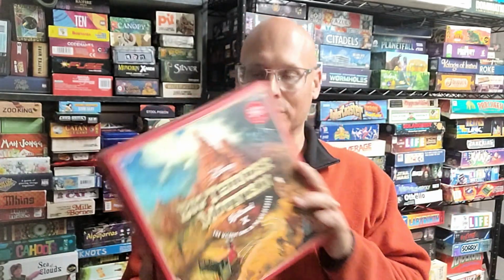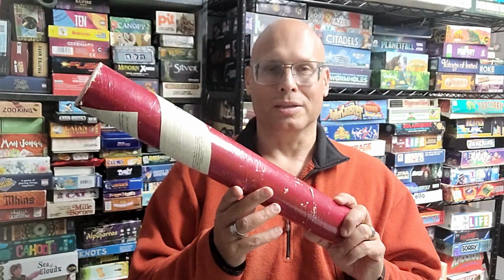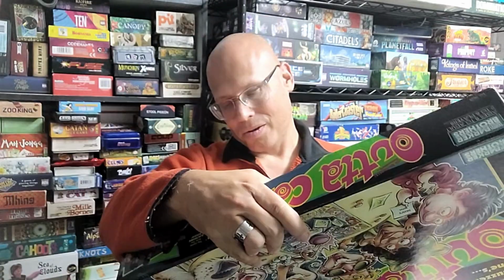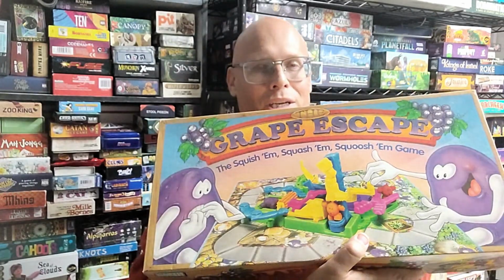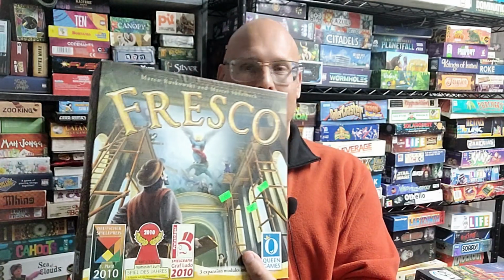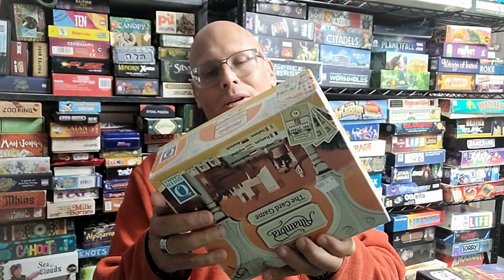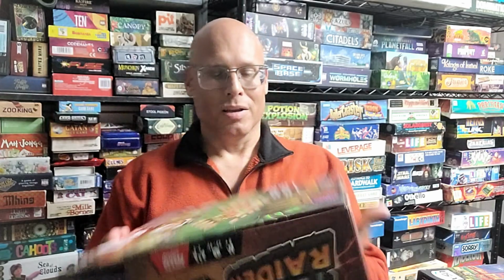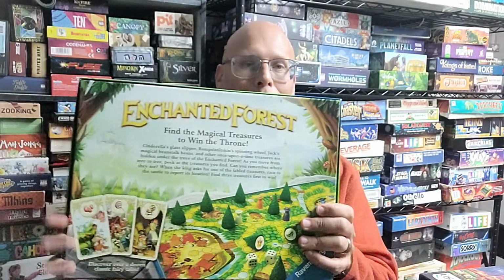Thrifting For Board Games: Ep 93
Thrifting For Board Games EP